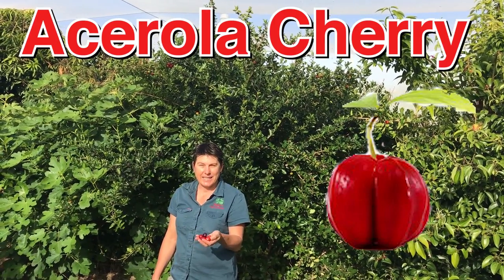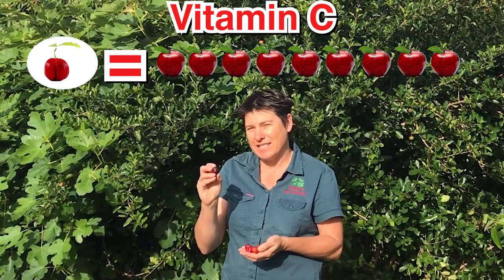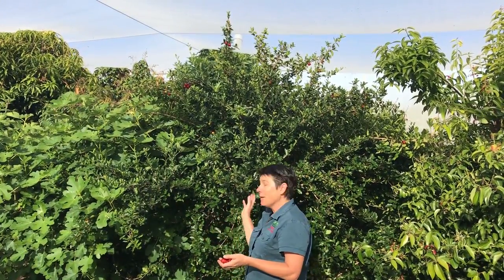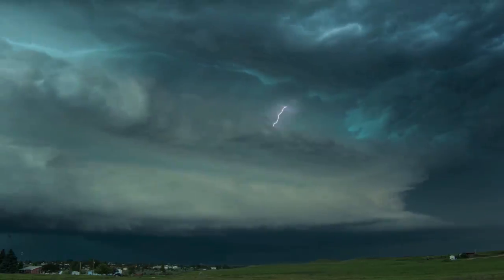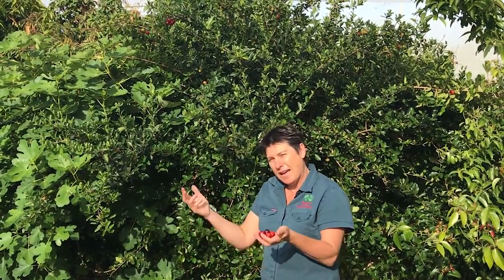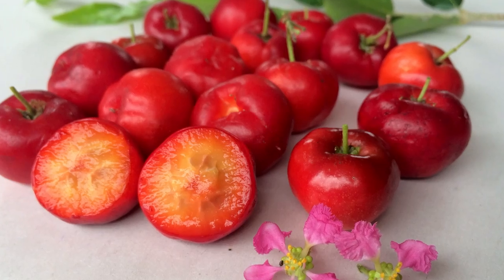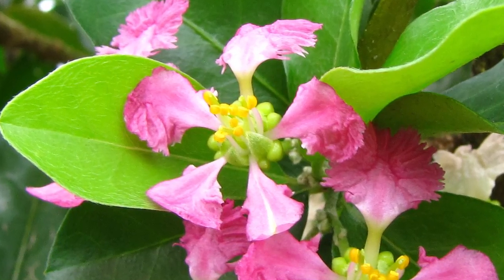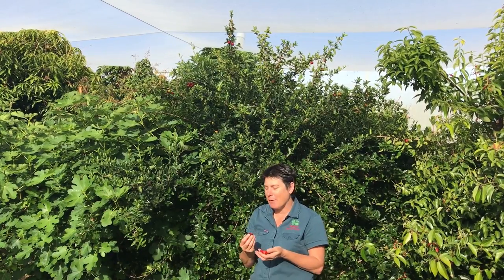All about Acerola or Barbados Cherry Fruit Trees - Malpighia emarginata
Your Answer to a Cherry Tree when you live in the subtropics is the Acerola Cherry Tree. It's a great cropper with off the chart levels of vitamin C. A more diverse flavour with tang and sweet than run of the mill cherries. We show you a very well established tree. And show how it can suit many Australian Backyards.

Acerola Cherry Trees are for Sale at Daleys Fruit Tree Nursery

Botanical Name | Scientific Name
Malpighia emarginata